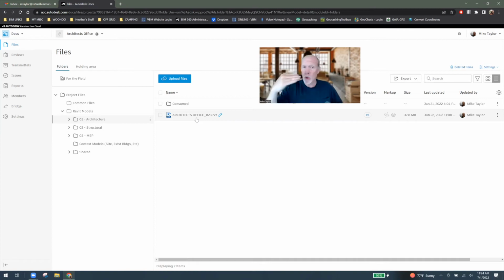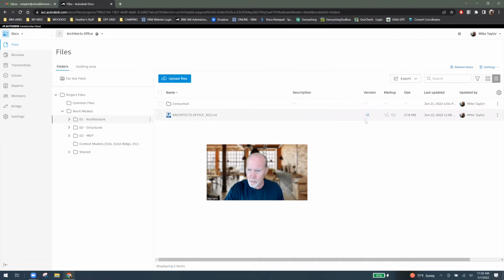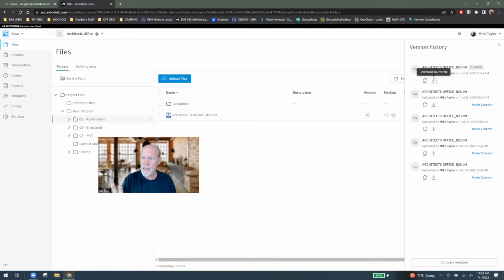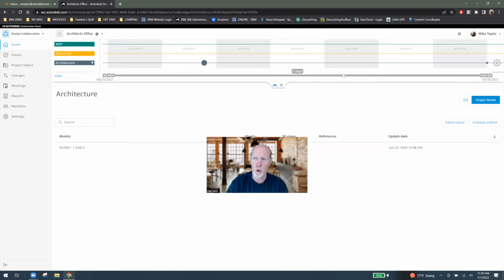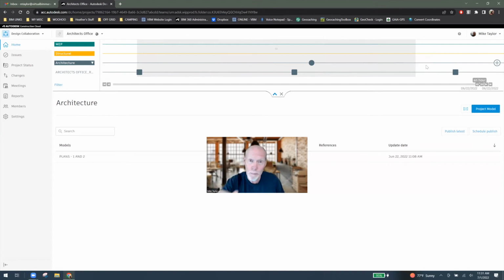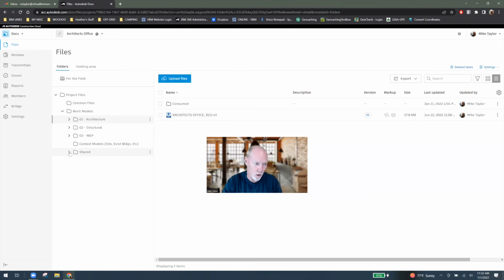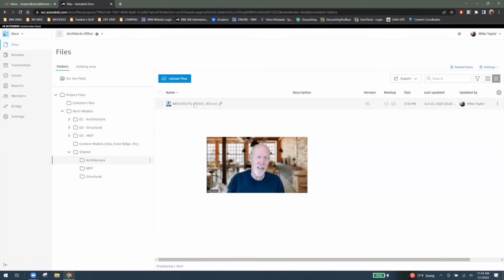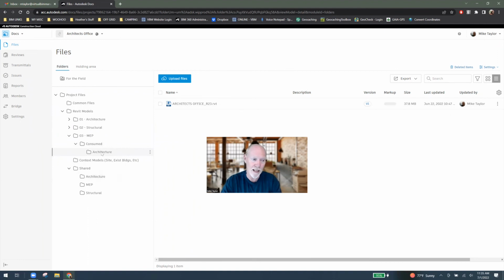BIM360: Which files update when I save, sync, publish, package, and consume?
Lot's of confusion here... so this Revit Tip is intended to dispel some rumors and clear up some misconceptions.  And as I said in the beginning, has the potential of being quite confusing (especially since I accidentally said PUBLISH and not PACKAGE late in the video). But you will know what I mean when you see it!
Haha